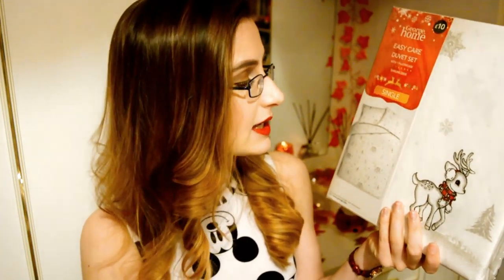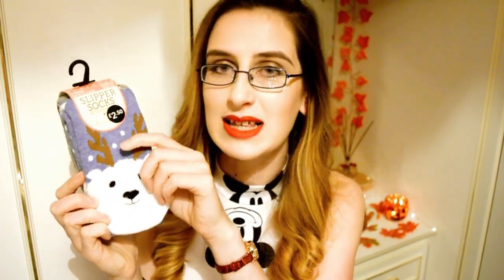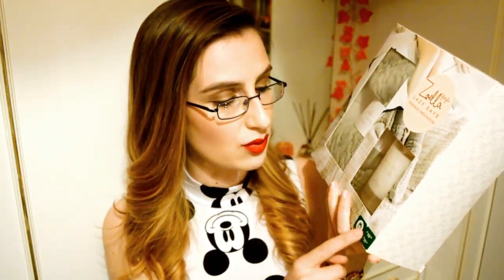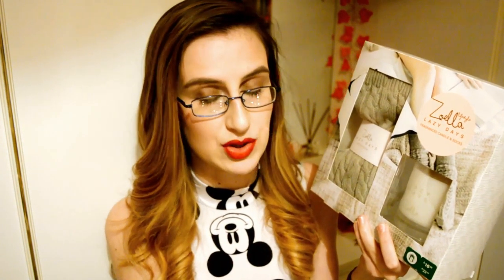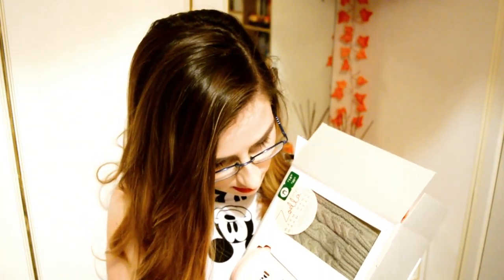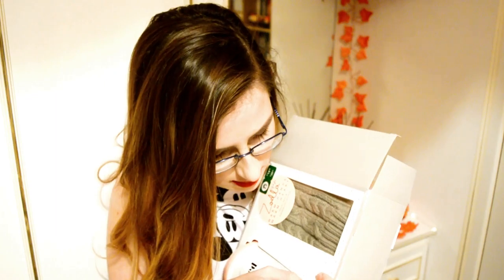Mini Haul | Zoella Lifestyle Thoughts & Impressions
It's 26 days till CHRISTMAS!!! Who's excited? I love getting into the festive season. It's just the most beautiful, joyful, heartfelt and most exciting time of the year! Today's video is a mini haul and I will be expressing my thoughts and first impressions of Zoe Sugg a.k.a Zoella's, Lifestyle range.

What bits from the Zoella Lifestyle do you like the look of, already own or want for Christmas?

Products:

Pua Plush - Disney Store
Reindeer Bedding - Asda
Polar Bear Fluffy Socks - Primark
VelvetGhost Kitten Fluffy Socks - Primark
VelvetGhost Meow Glass Mug - Primark

Social Networks -